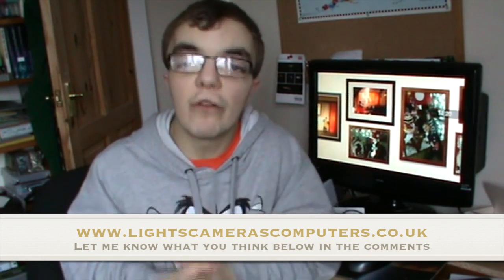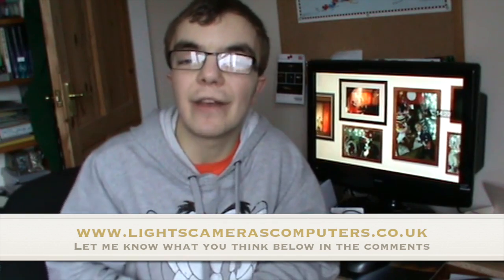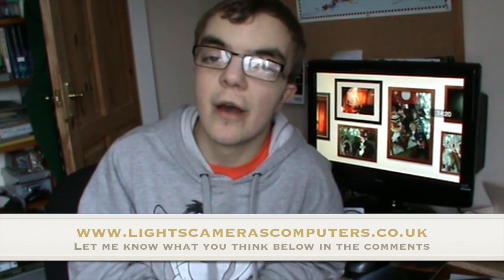2012 Mac Mini i5 Review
Review of the Oct 2012 Mac Mini

Links